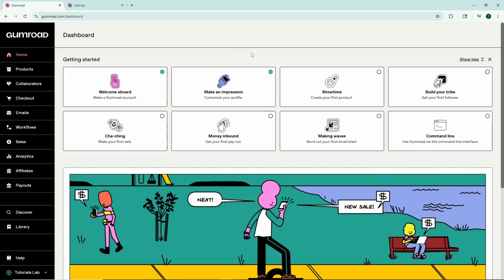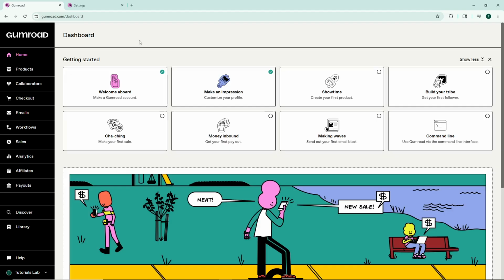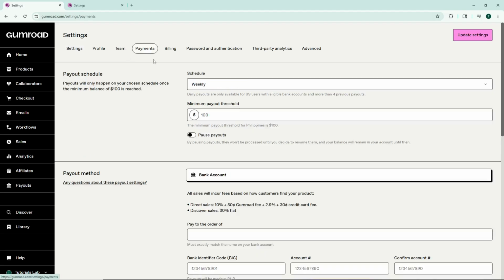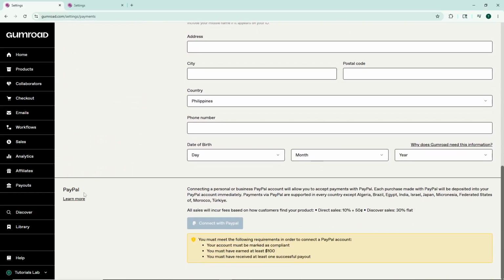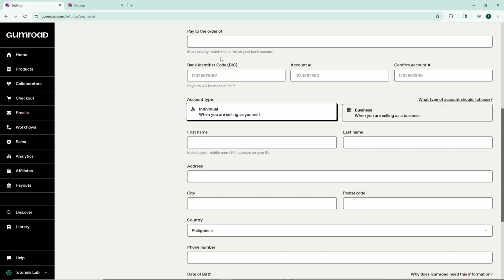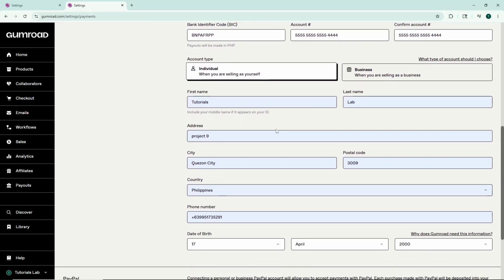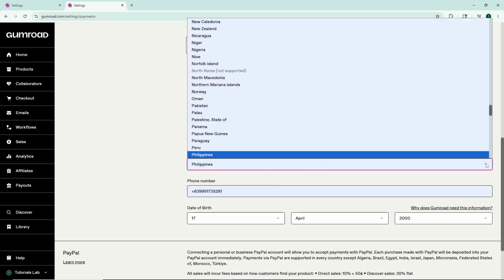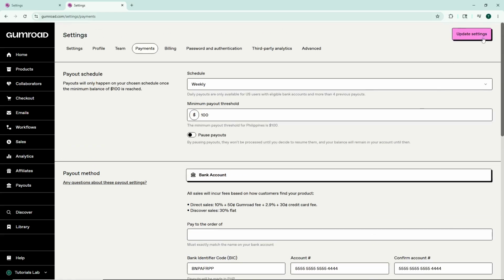How To Withdraw Money From Gumroad (Tutorial 2026)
By the end of this video, you’ll know Gumroad withdraw funds tutorial, how to get money from Gumroad, cash out earnings Gumroad platform, receive Gumroad payments to bank, step by step Gumroad withdrawal, payout process Gumroad creators, guide to withdrawing Gumroad income, easily transfer Gumroad money out, setting up Gumroad payout method, collecting sales money from Gumroad, understanding Gumroad payment withdrawal, how creators withdraw from Gumroad